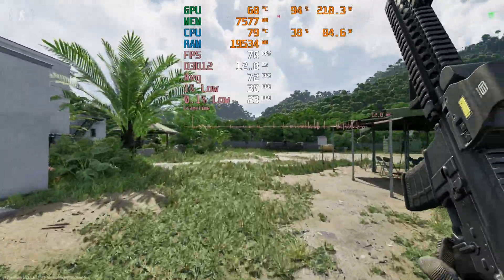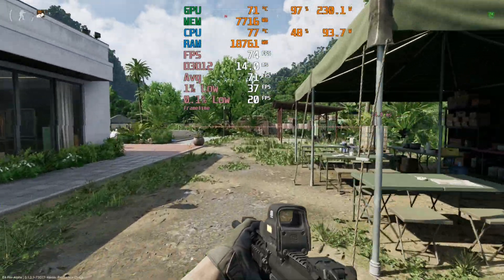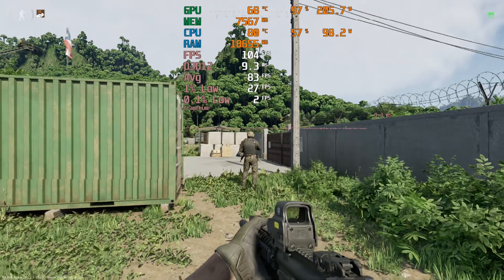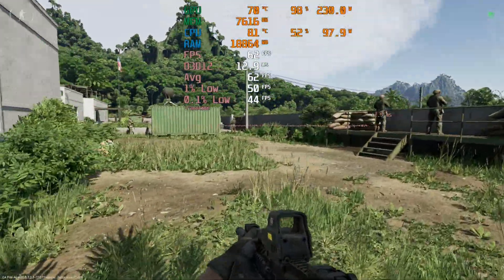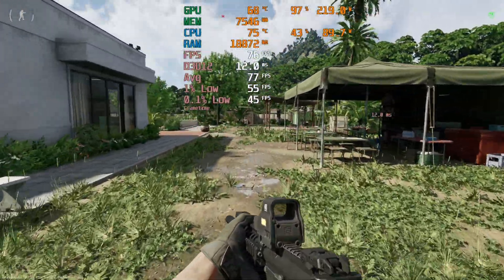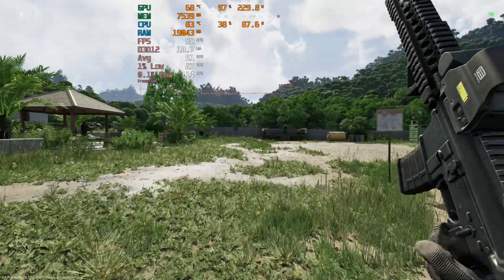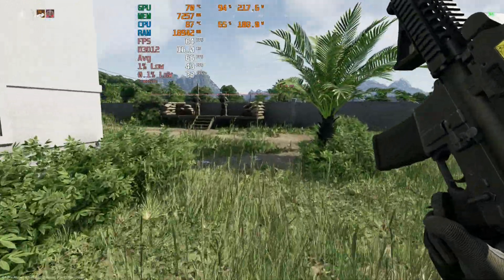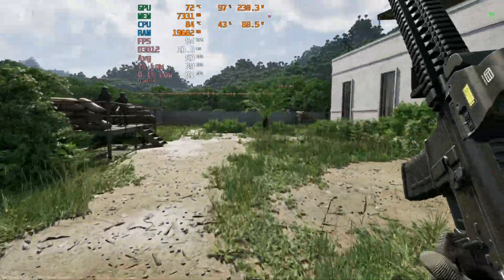Will Gray Zone Warfare Destroy the RTX 3070?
Gray Zone Warfare is an incredible looking Unreal Engine 5 title, but can my poor RTC 3070 keep up with this modern title?

We’ll test various quality settings at 1080P, 1440P and just for fun, 4K!!

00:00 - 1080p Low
01:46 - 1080p Low - DLSS Performance
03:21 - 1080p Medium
04:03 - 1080p Medium - DLSS Performance
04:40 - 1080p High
05:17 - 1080p High - DLSS Performance
05:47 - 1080p High - DLSS Quality
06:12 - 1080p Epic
06:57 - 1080p Epic - DLSS Performance
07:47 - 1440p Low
08:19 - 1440p Low - DLSS Quality
09:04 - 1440p Medium - DLSS Quality
09:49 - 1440p High - DLSS Quality
10:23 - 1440p Epic - DLSS Quality
11:20  - 4K Epic - DLSS Quality (lol)
11:55 - 4K Epic - DLSS Performance (still lol)
12:08 - 4K Low - DLSS Performance